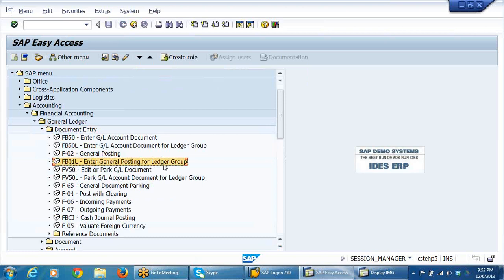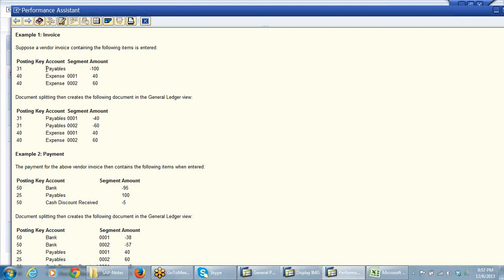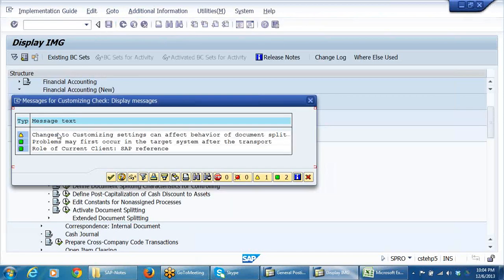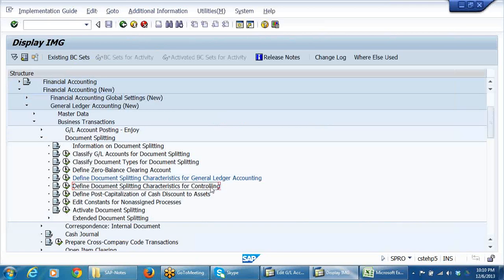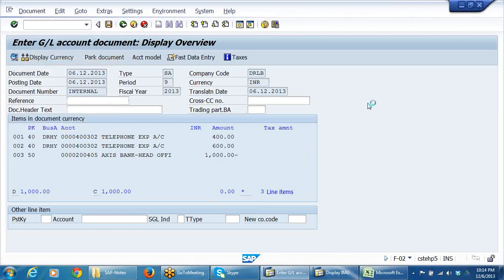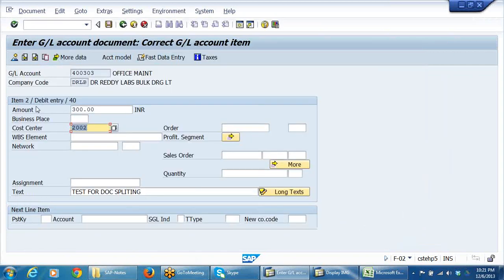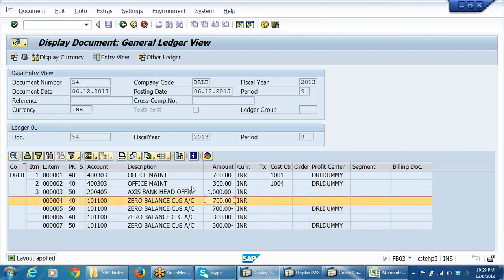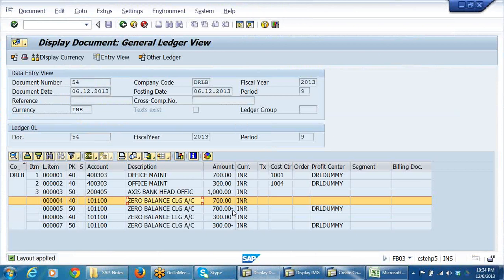SAP FICO NewGL DocSplit Session 44